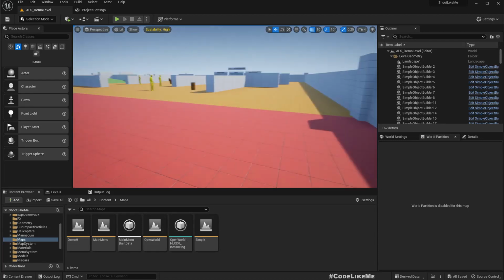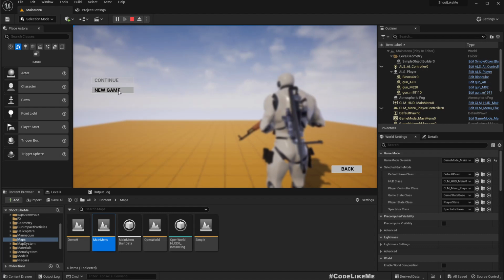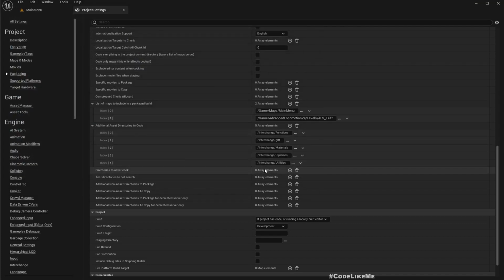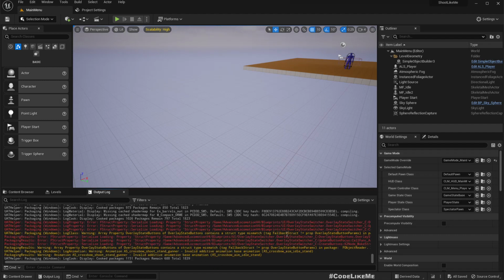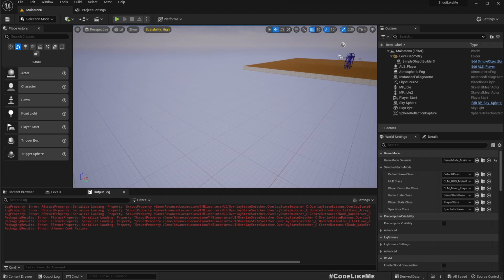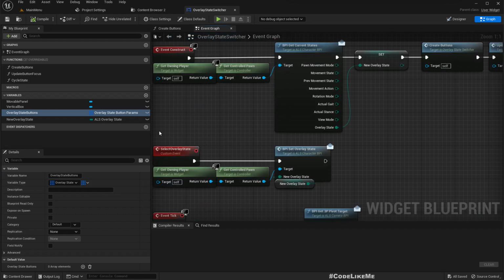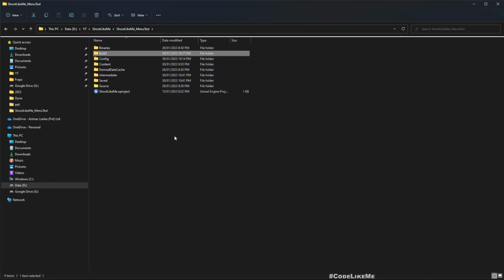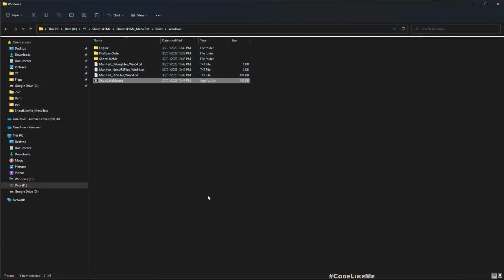Unreal Engine 5 - Packaging Project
Today, we are going to package the project for windows. I will walk you through the process of packaging and show how to fix if we encounter any cooking failures or packaging errors. After packaging the project, we will get a playable .exe file.